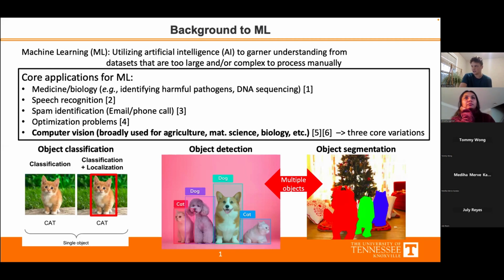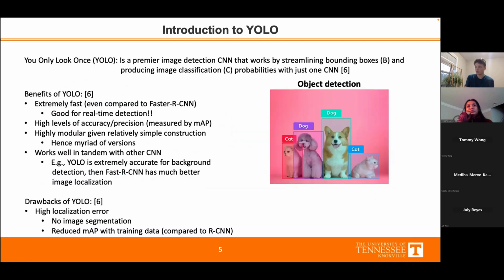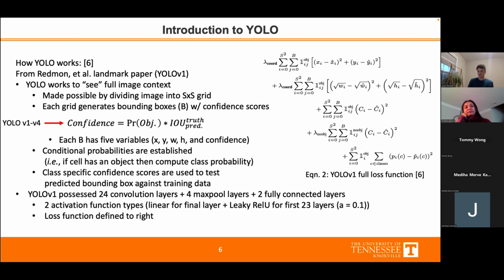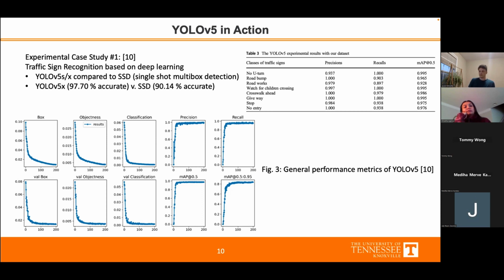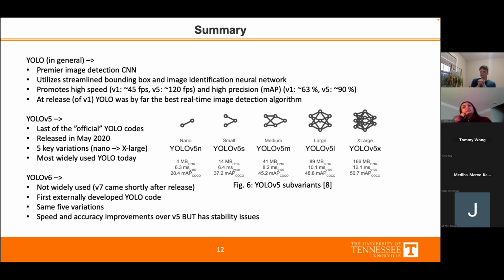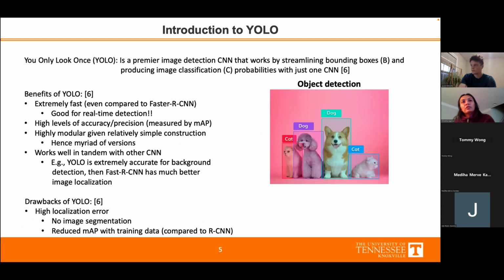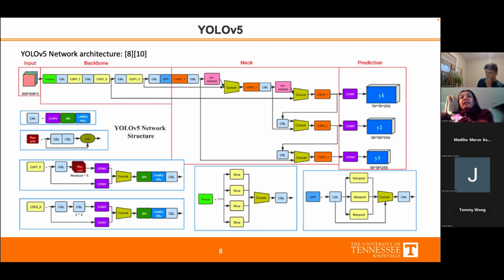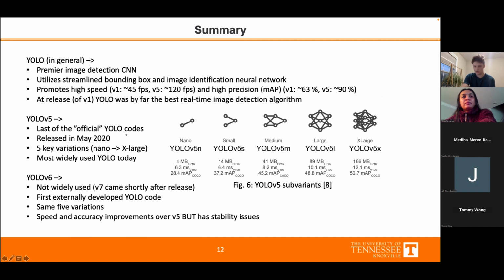Student Presentation: Application of Machine Learning in Electron Microscopy (Jacob Minnette)